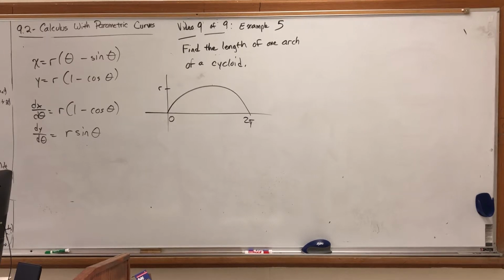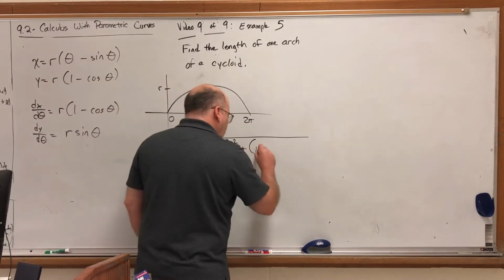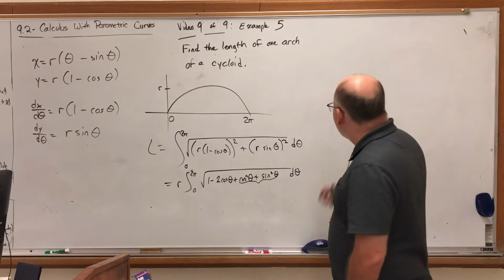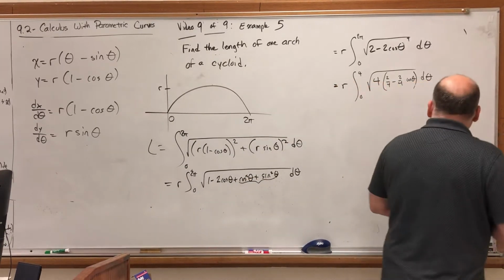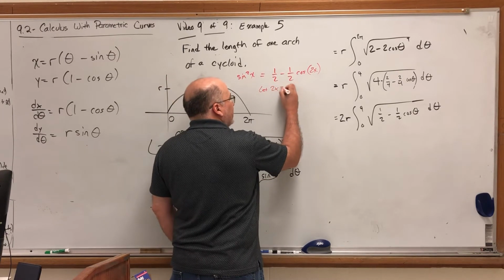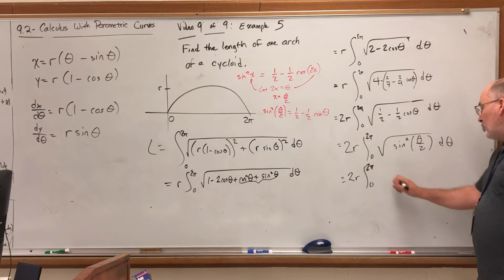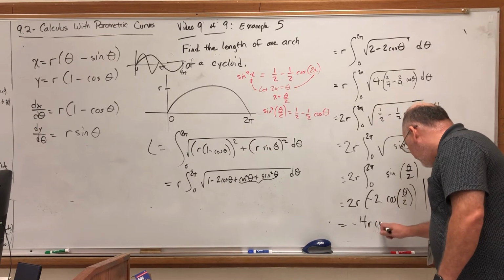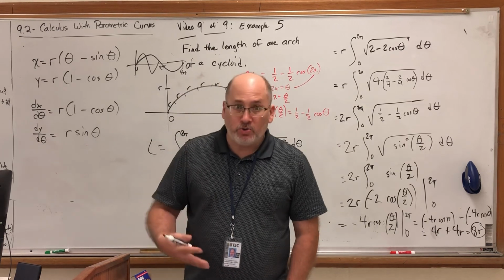2414 Section 9.2 Video 9 of 9